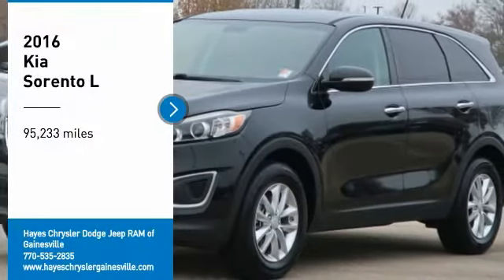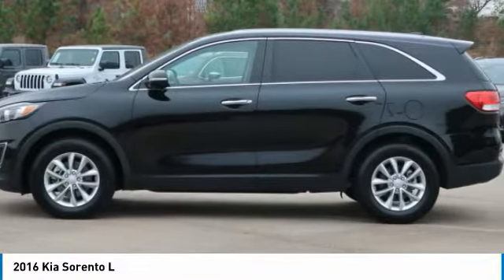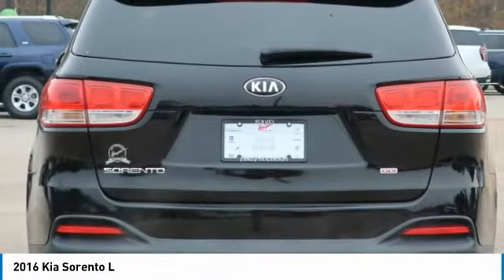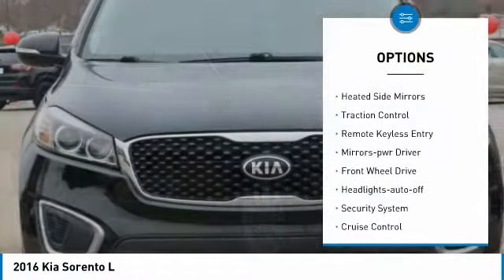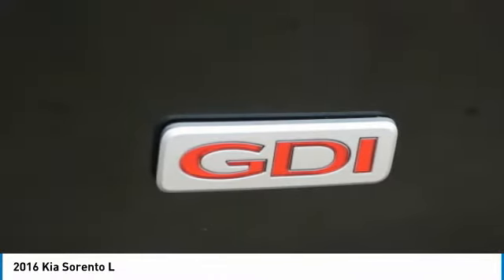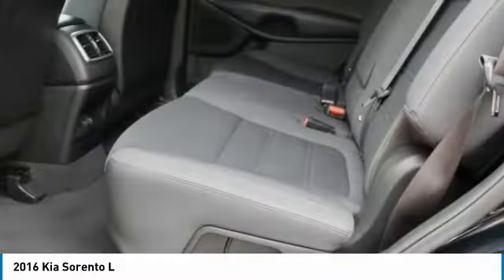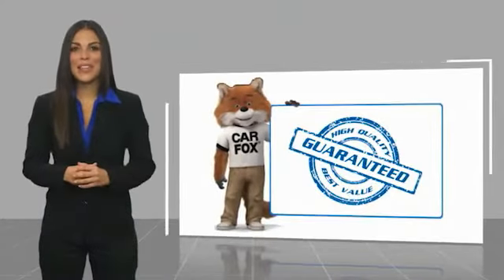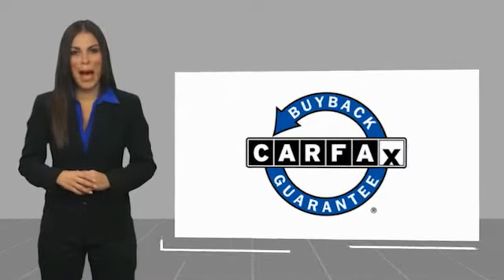2016 Kia Sorento Gainesville GA G239012C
2016 Kia Sorento L

Must print ad and present ad at time of sale to receive quoted price.brbrOdometer is 2816 miles below market average! Clean Carfax.brbrClean CARFAX.brbrAwards:br  * 2016 KBB.com 10 Best SUVs Under $25,000   * 2016 KBB.com 10 Best Certified Pre-Owned 3-Row SUVs Under $30,000   * 2016 KBB.com 10 Best Used Midsize SUVs Under $15,000 For over 41 years our motto has been welcome to the family Call today for an appointment.